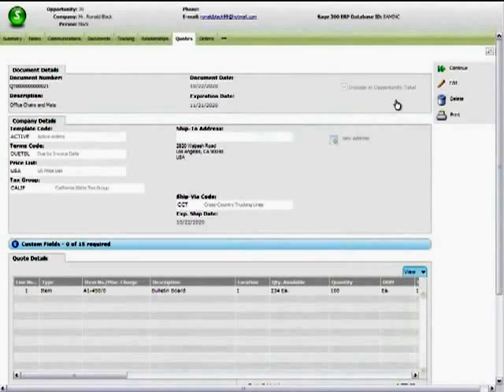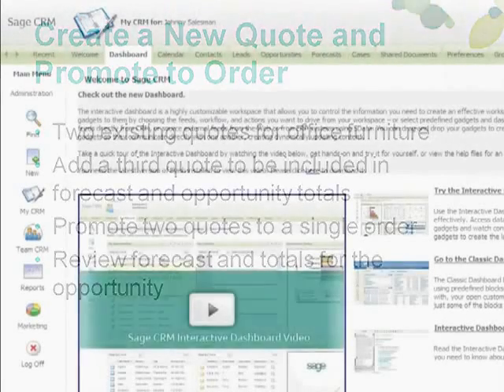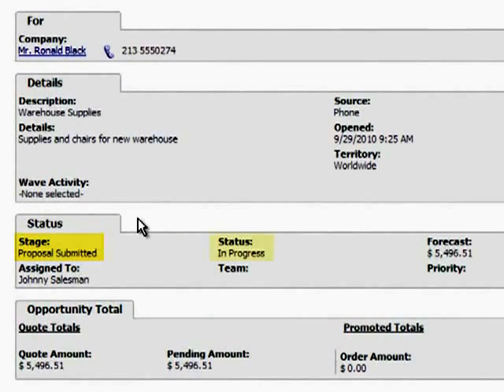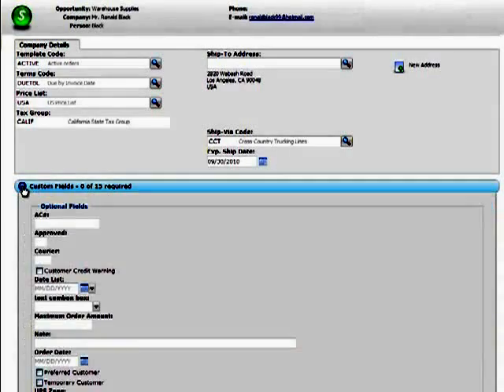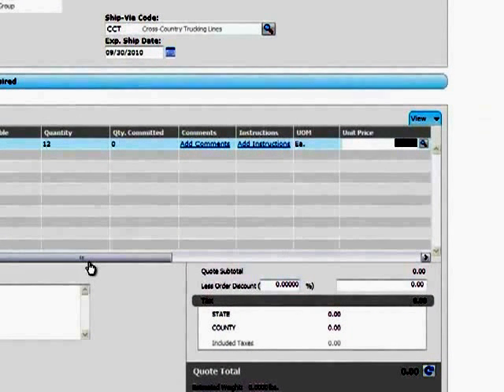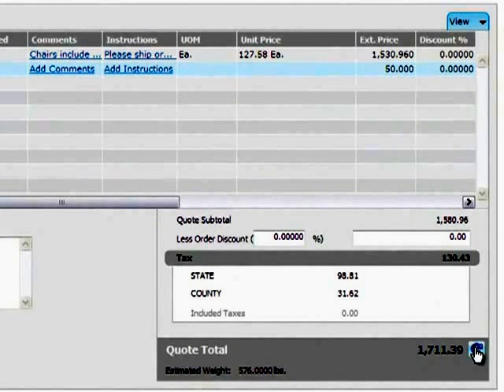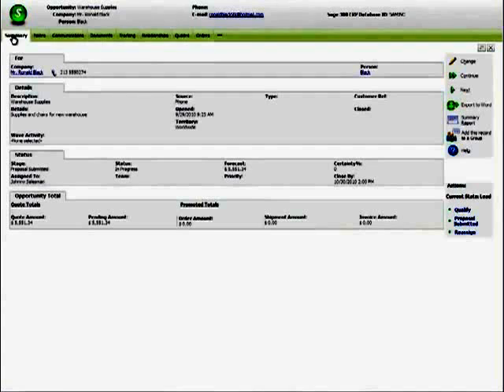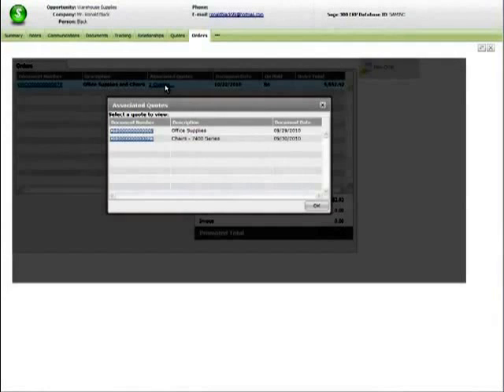Sage 300 ERP - Entering Quotes and Orders in Sage CRM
Use data entry screens in Sage CRM to enter a quote, promote multiple quotes to a single order, and review current opportunity totals for quotes and orders.